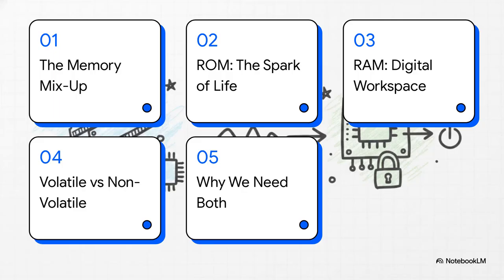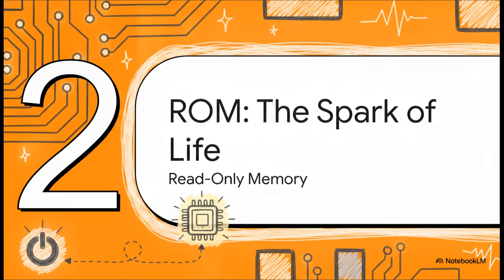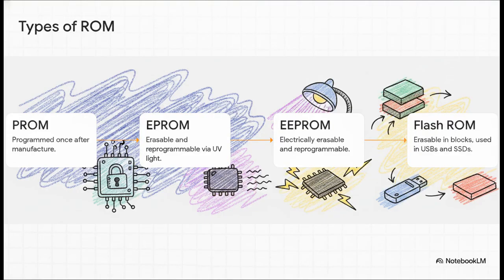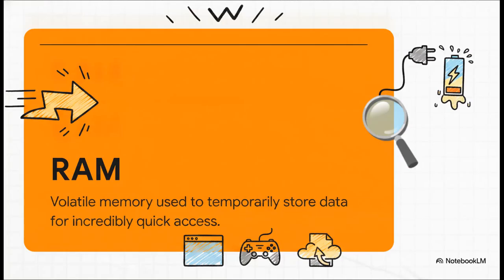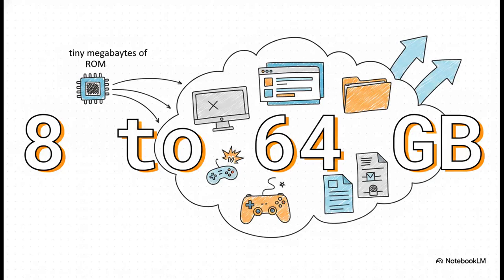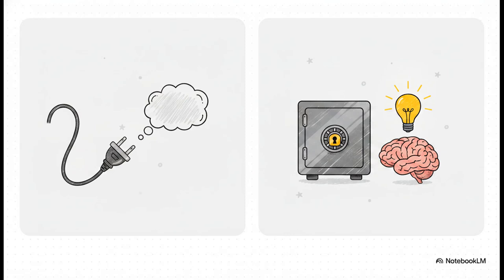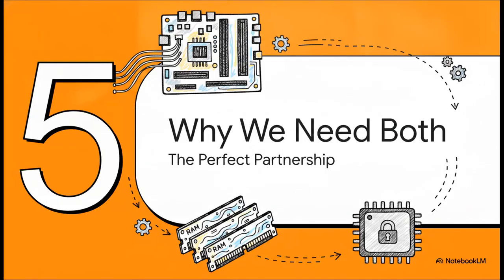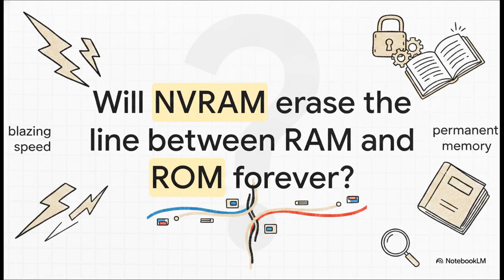RAM vs ROM Device Memory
Ever wondered how your computer or mobile phone remembers things? In this video, we break down the fundamental differences between RAM (Random Access Memory) and ROM (Read-Only Memory) using a simple, beginner-friendly "study table" analogy!
What you will learn in this video:
RAM (Random Access Memory): Think of RAM as your temporary workspace or study table. It holds the data, operating system, and applications your processor is actively using right now so they can be accessed at lightning speed. However, RAM is volatile, meaning it completely loses all of its data the moment the power is turned off.
ROM (Read-Only Memory): ROM is your device's permanent, non-volatile memory. It stores essential system instructions, like the firmware or BIOS, which tell your computer exactly how to boot up when you press the power button. Unlike RAM, ROM keeps its data safe even when the device is powered down.
Why Your Device Needs Both: Find out why a computer or smartphone cannot even turn on without ROM, and why it cannot run apps smoothly or multitask without enough RAM.